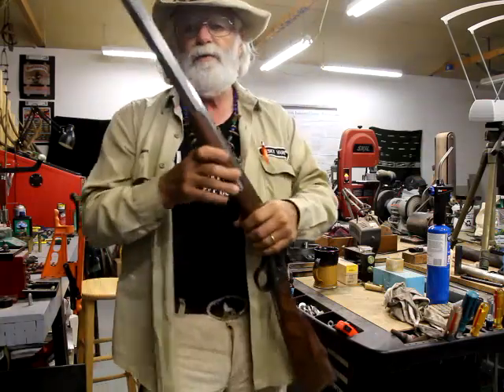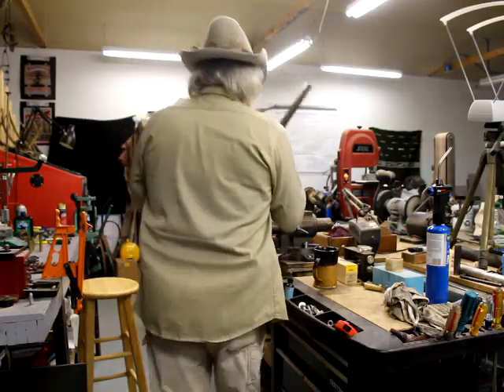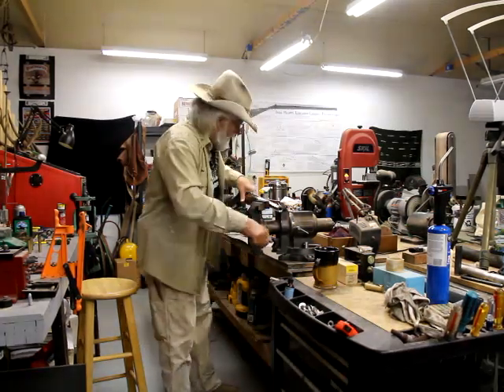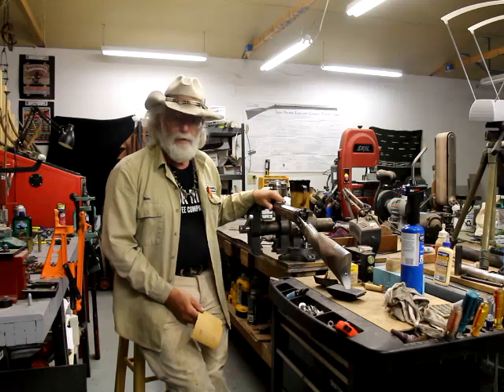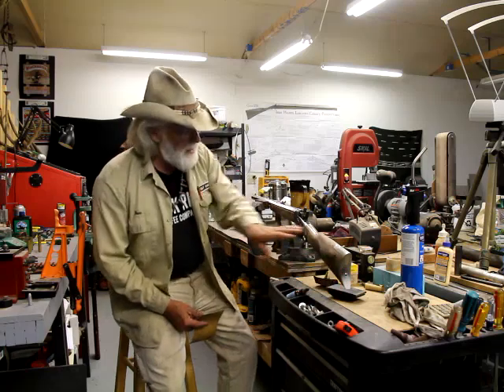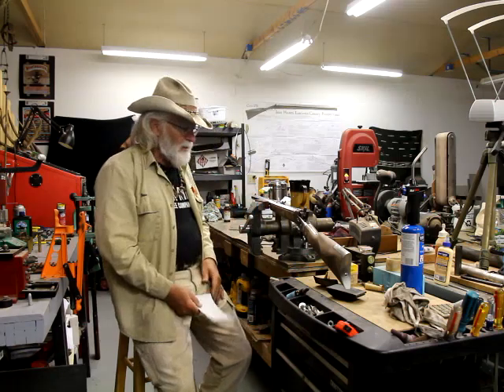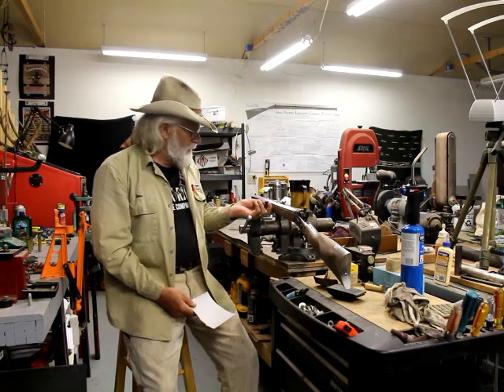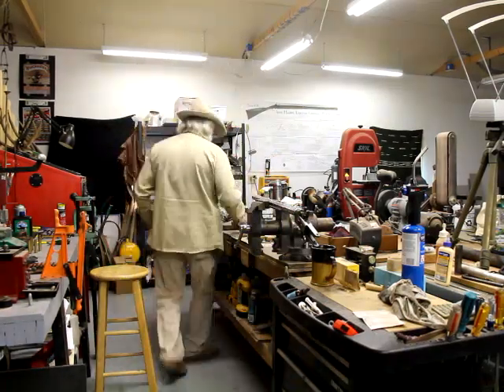Coffee w Buckskin Dave Rust Browning Some Mini Gemmer Parts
Doing some of the finishing touches on the Almost Gemmer.  I am browning the small parts first, also finishing the wood.  On this one I am using the Plum Brown formulation.